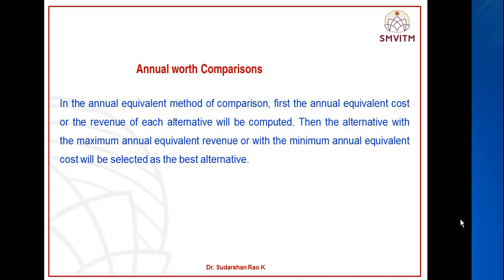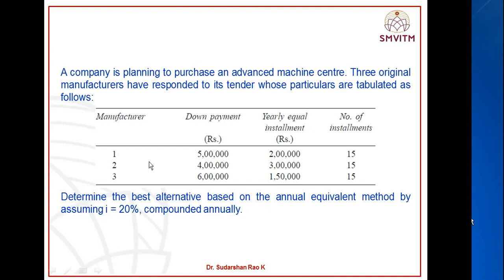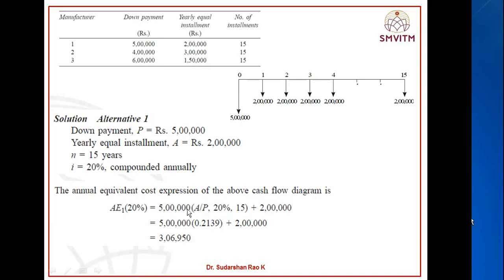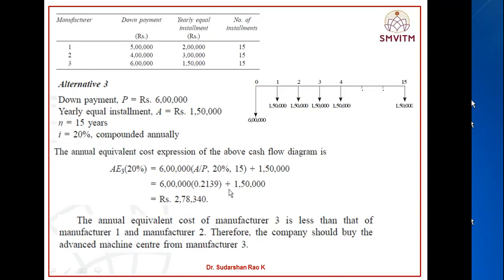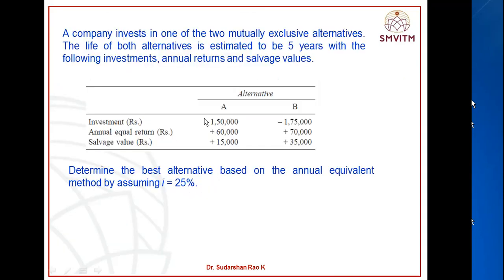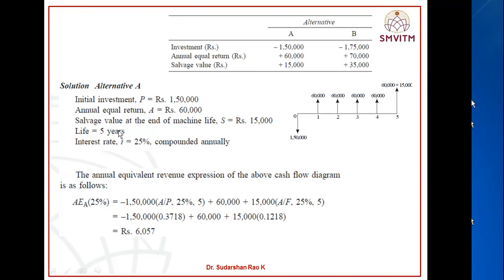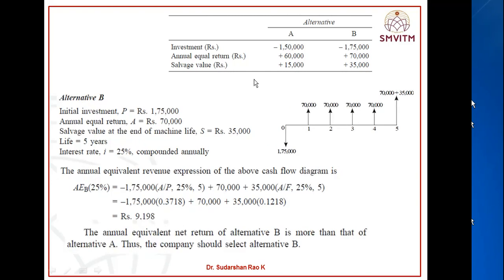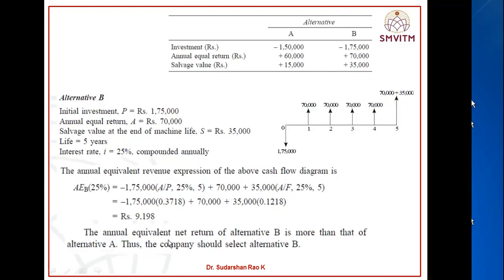Engineering Economics - Annual worth comparisons